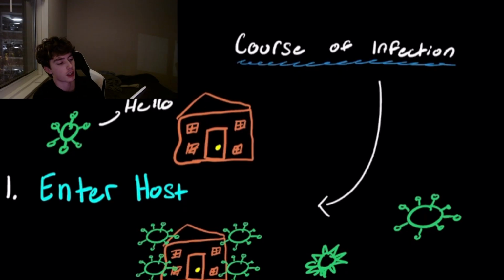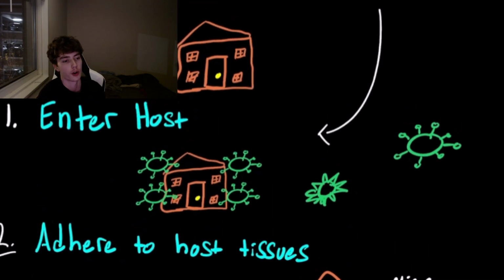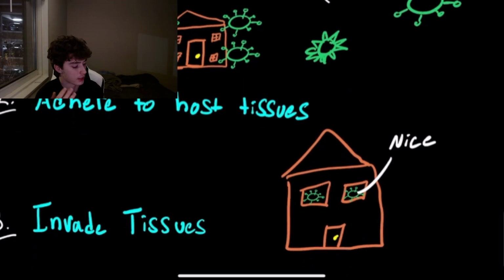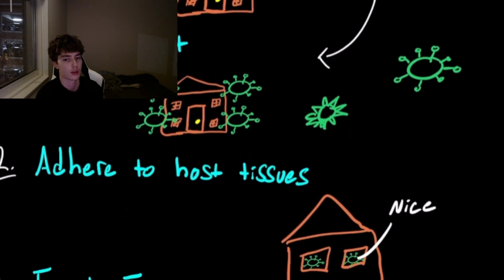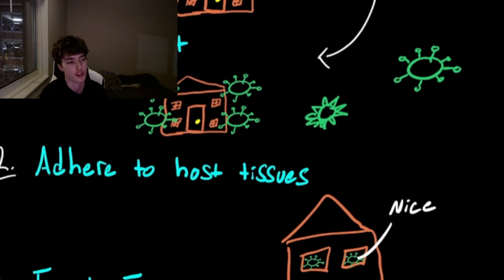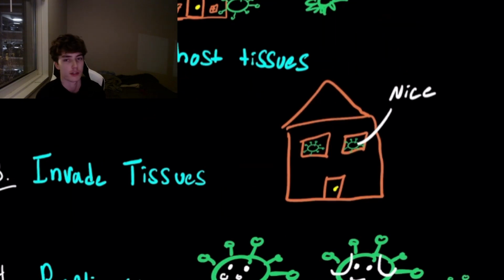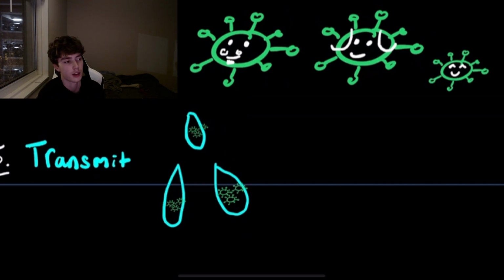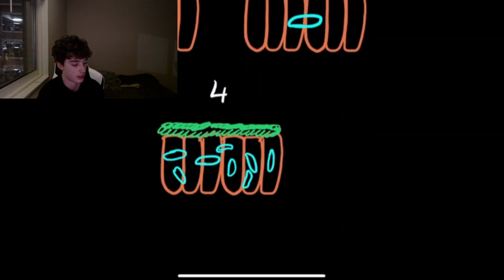Pathology: Course of an Infection